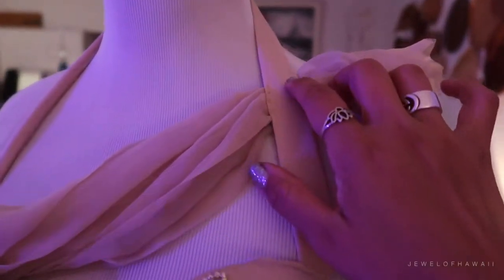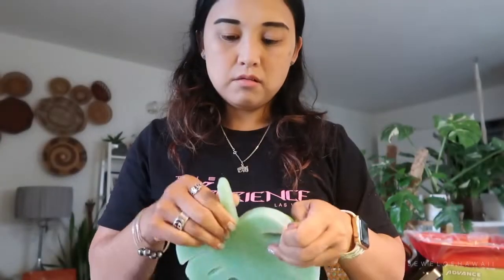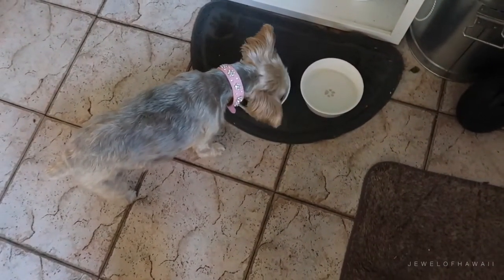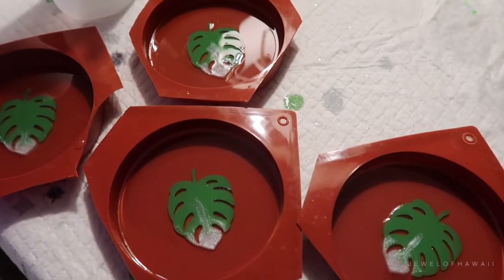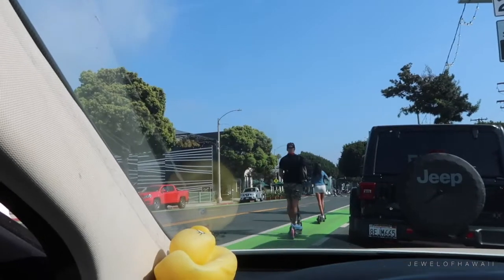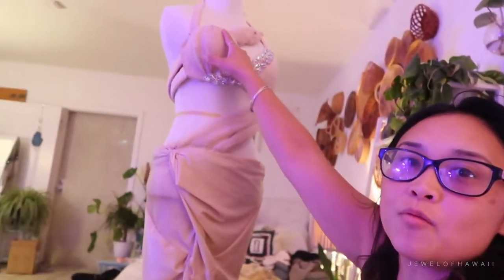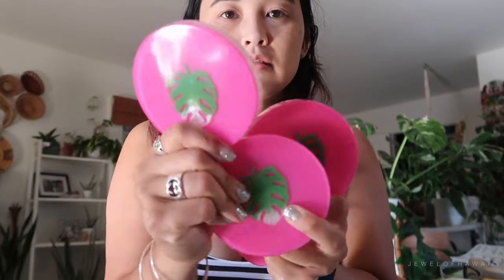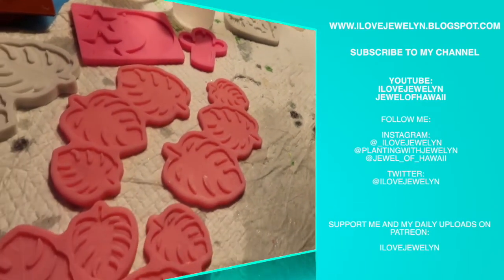Day in the life:Starting a small business,costume progress + drying blooms Day 192-195|JEWELOFHAWAII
Aloha everyone!

Hope you love the daily vlogs. Enjoy!

My new mailing address:
3655 S Durango Drive #29